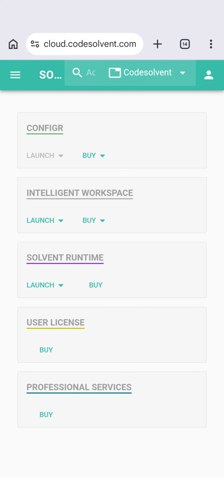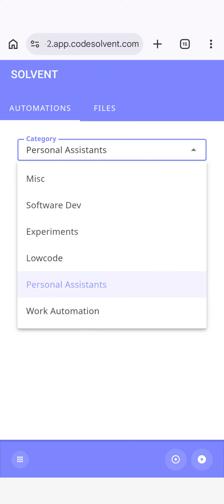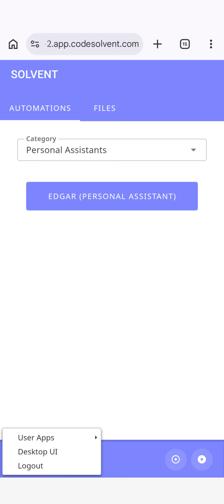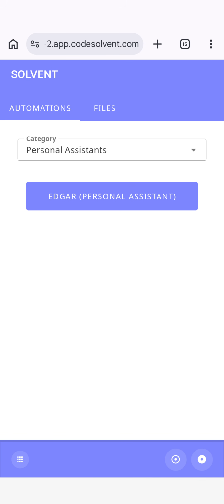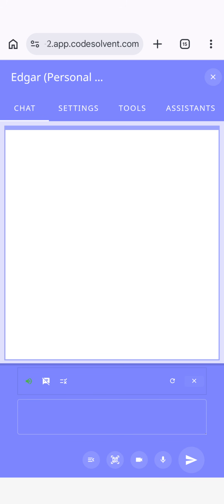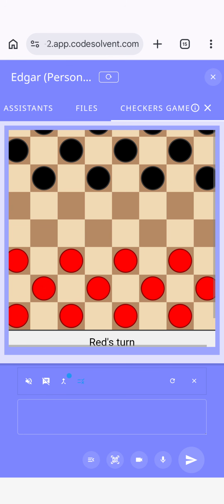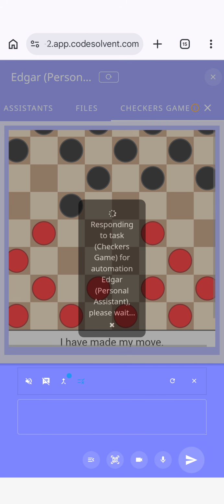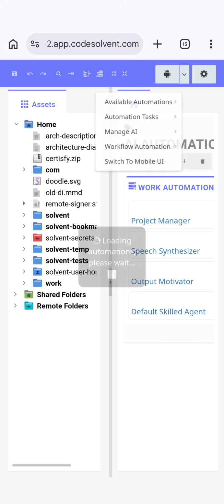Solvent Intelligent Workspace - Mobile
Demo showing the Solvent Intelligent Workspace in mobile web app.